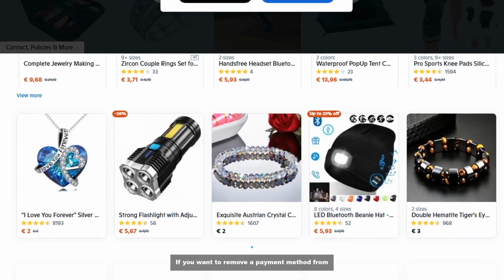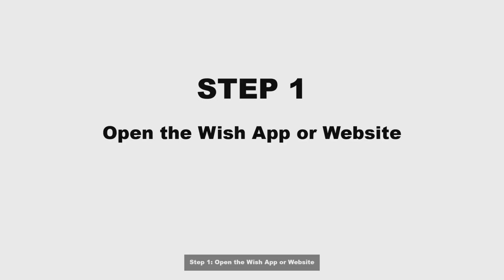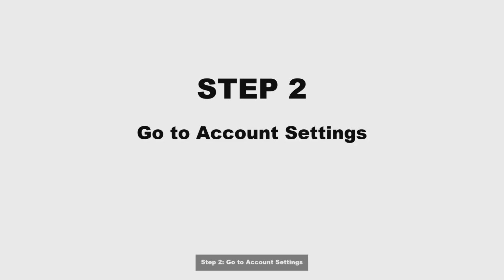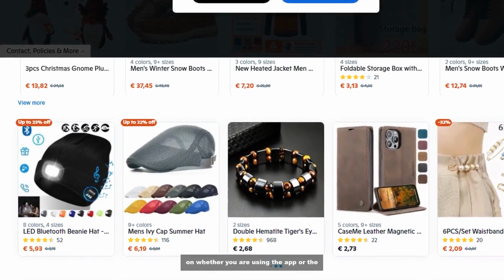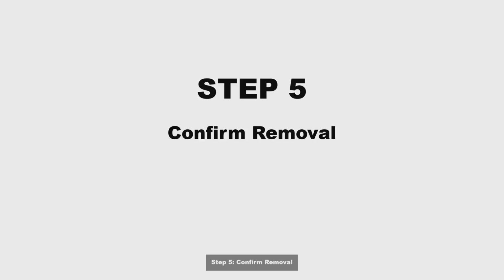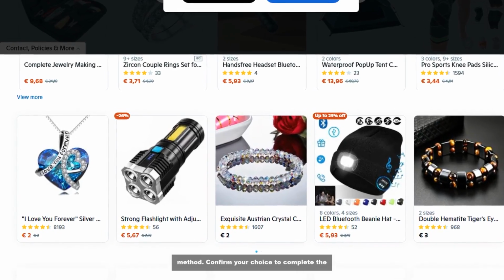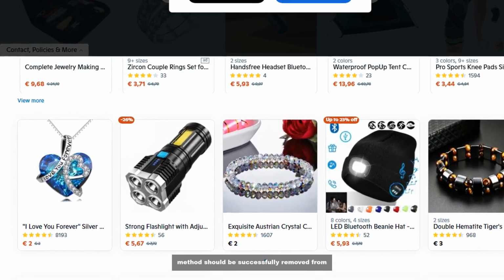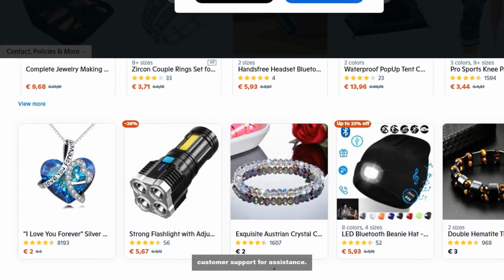How To Remove Payment Method From Wish 2025 (2026)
In this video, we will guide you on how to remove payment method from Wish 2025. If you're looking to update your payment options or simply want to delete your existing method, this tutorial covers all the steps you need.